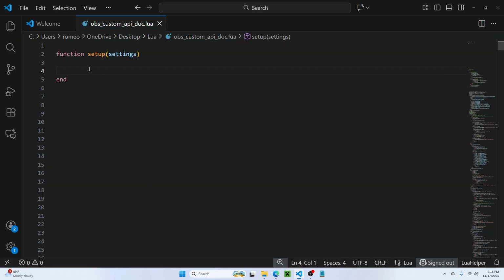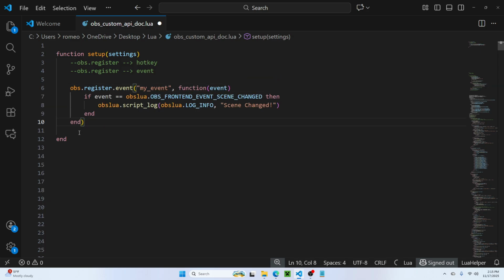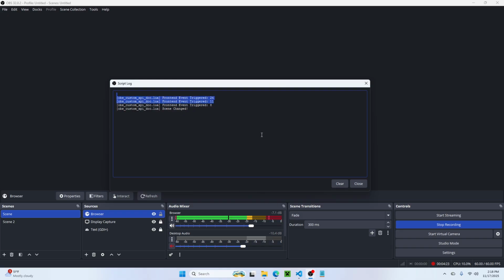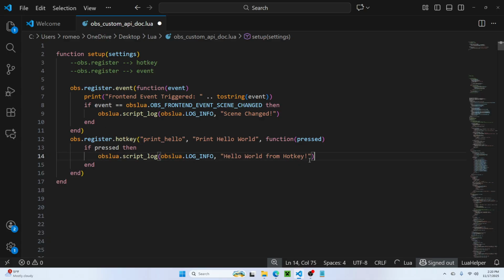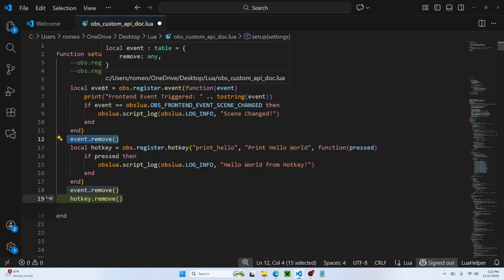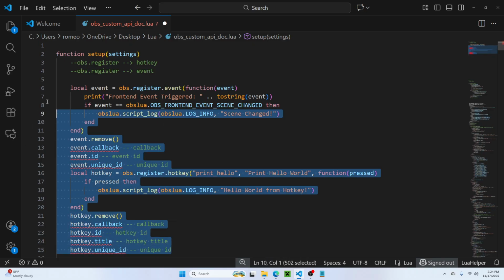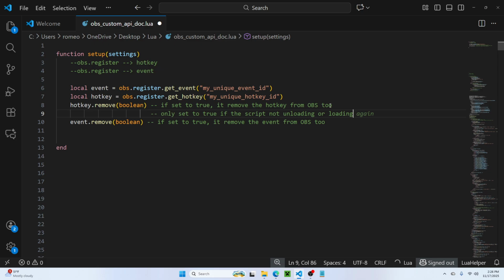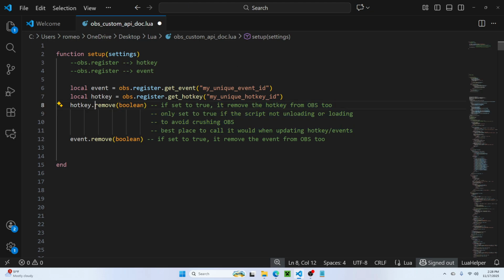OBS CUSTOM API ( obs.register.hotkey ) / ( obs.register.event )